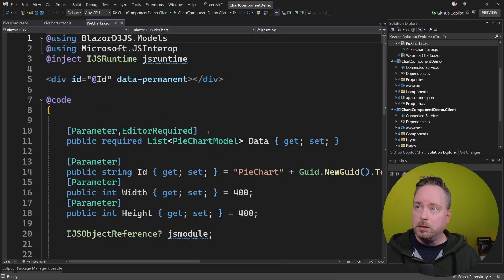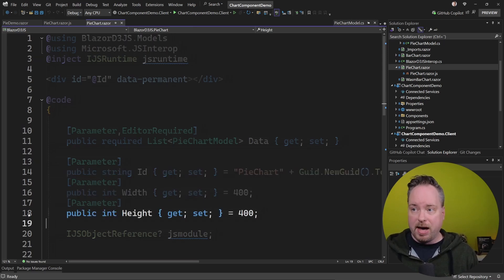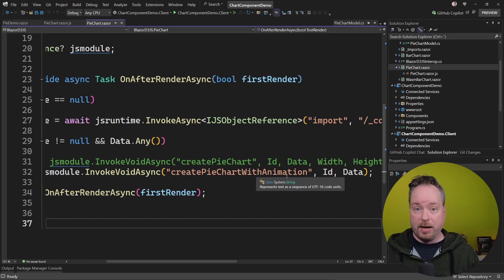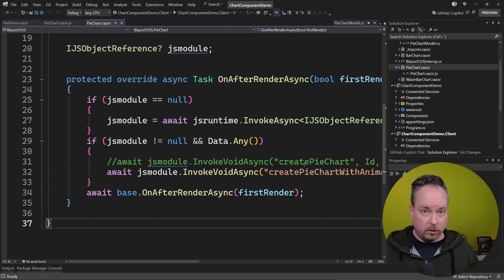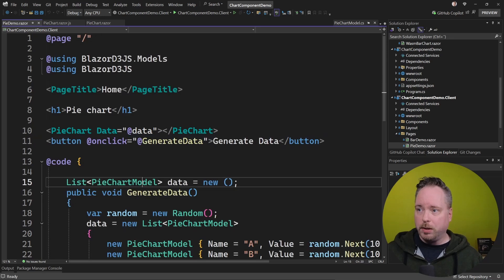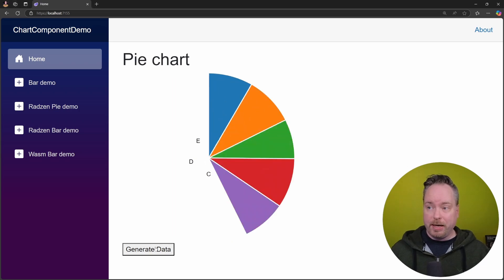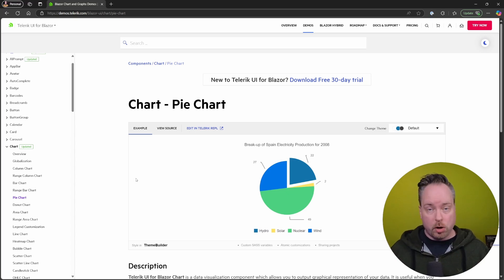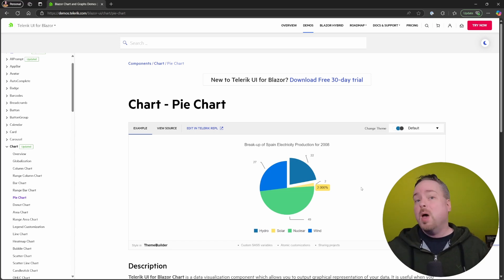Does Blazor Really Need JavaScript? Let’s Clear This Up.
In our last video, someone asked me if Blazor requires a lot of JavaScript. Turns out, a friend of theirs even switched back to React because of this. So, let’s talk about it.

Does Blazor actually need JavaScript? Wasn’t the idea that we wouldn’t have to use it at all?

Here’s the thing: Blazor never promised zero JavaScript—it promised that .NET devs could build interactive web apps without relying on JS for everything. And that promise still holds.

In this video:
* I break down what JavaScript interop really is
* Talk about when you might actually need JS
* Show examples of native Blazor alternatives
* And share a quick demo using D3.js

Have you encountered a situation where JavaScript was needed in your Blazor project? Or have you found good Blazor libraries that do the trick?

My book